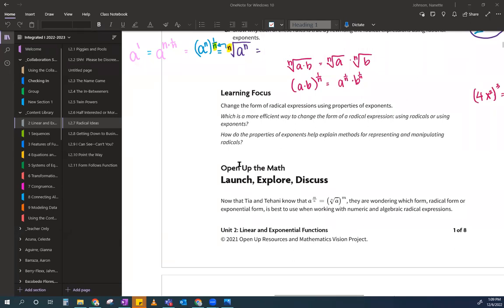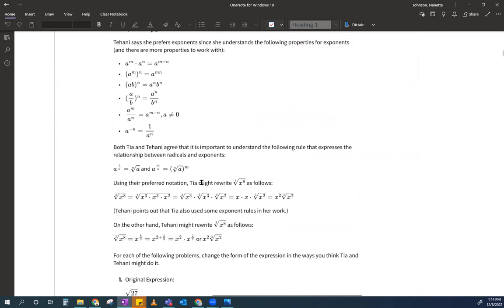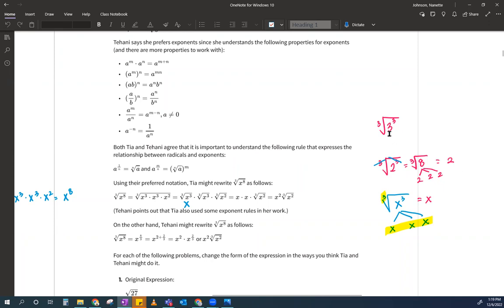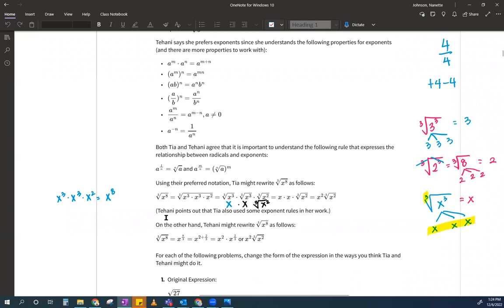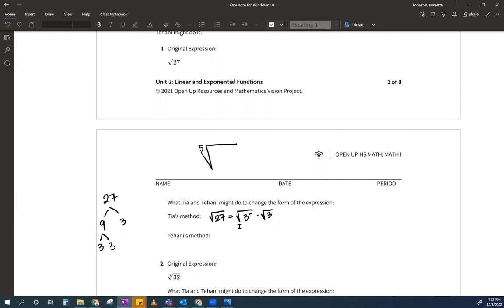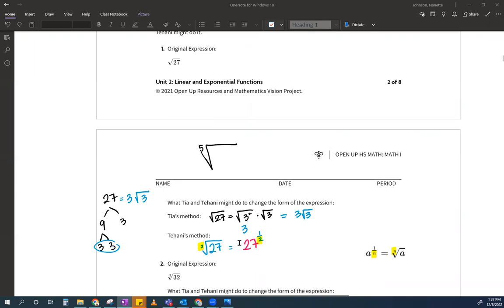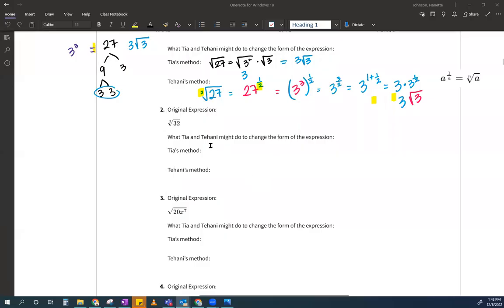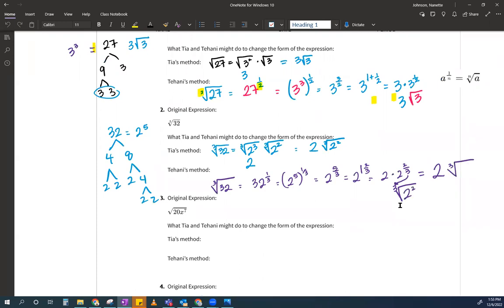Radical Expressions and How They Relate to Rational Exponents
Math I
2.7 Lesson 1-3

Learning Focus
Use representations to determine if a function is discrete or continuous.

Determine the domain of a function.

How can I tell if a function is linear or exponential, given any representation?

How can I think about a constant rate of change or a constant ratio if a function is continuous?

Why are arithmetic sequences linear functions?

Why are geometric sequences exponential functions?